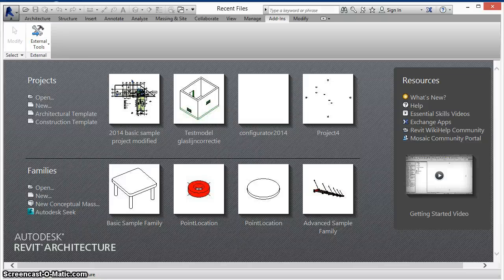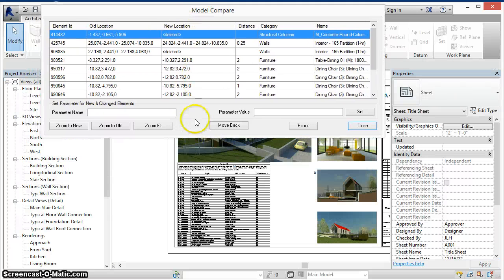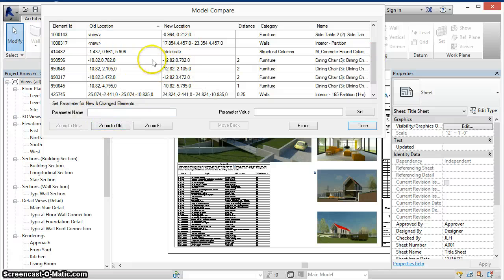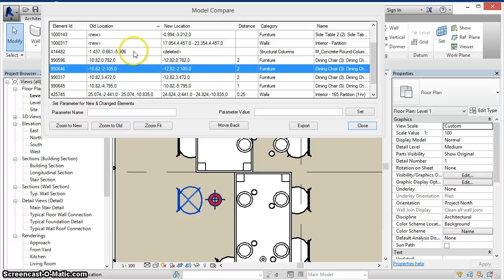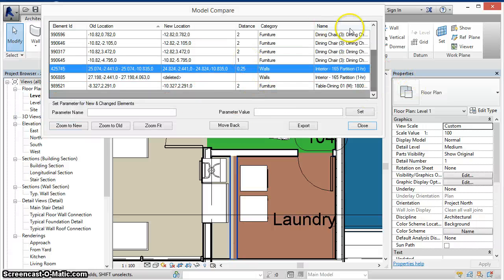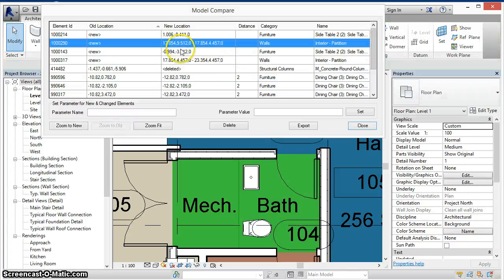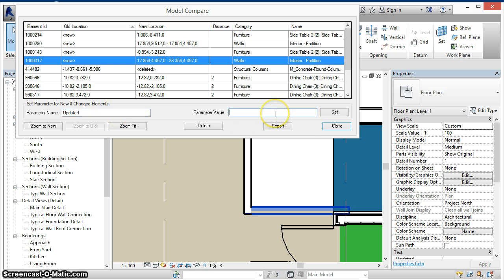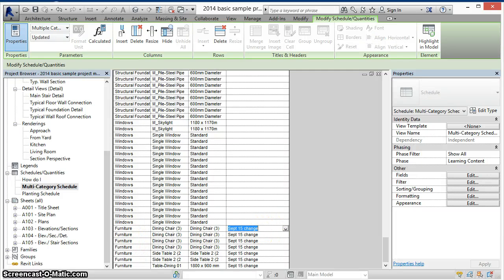Model Compare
Compare two Revit models to find changes in element location